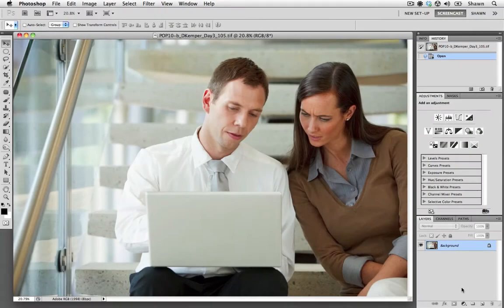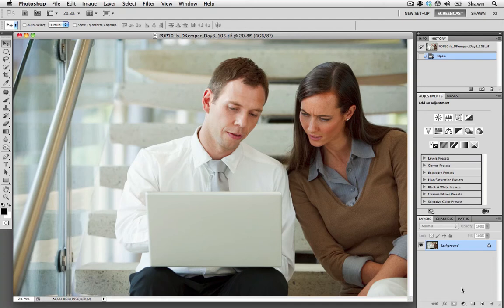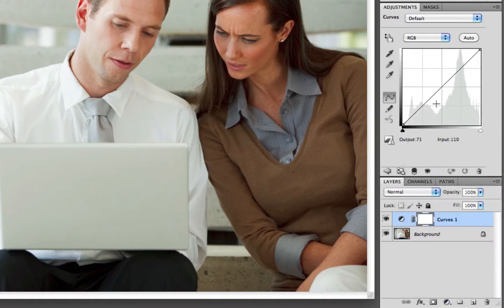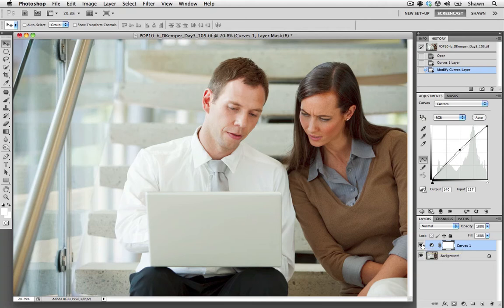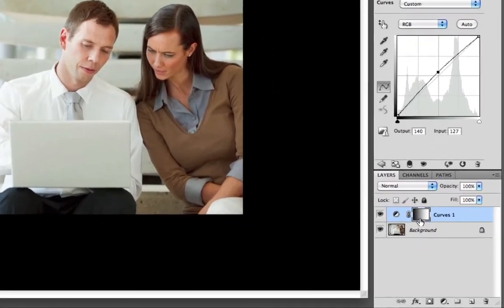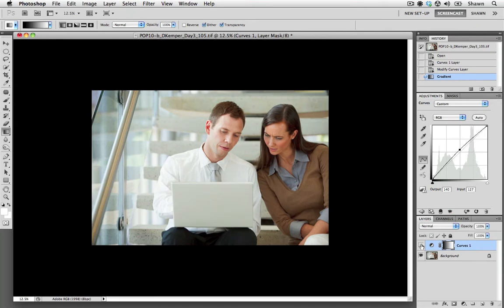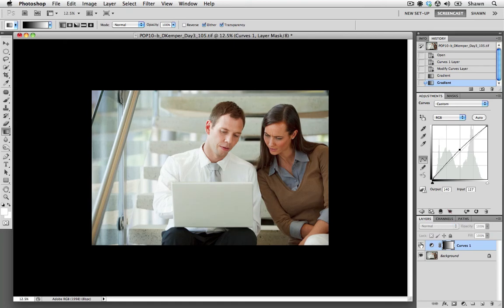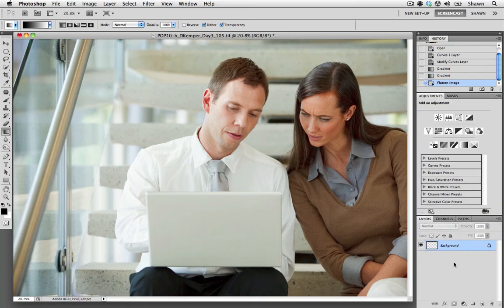Contributor Tutorials: How to create a mask using the Gradient tool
This tutorial explains how to create a mask using the Gradient tool. I describe how uneven lighting can sometimes create tonal differences. I show how using a curves adjustment layer can brighten the image, and how we can use the Gradient tool to create a mask which helps transition from light to dark. (skill level = intermediate)